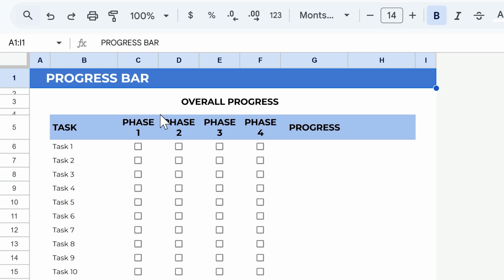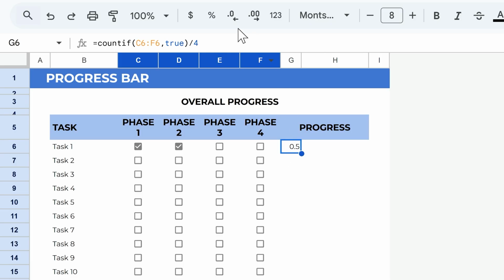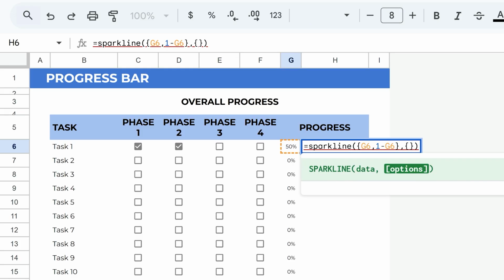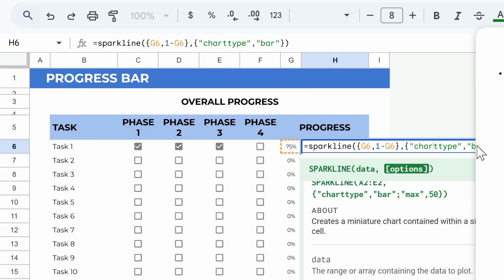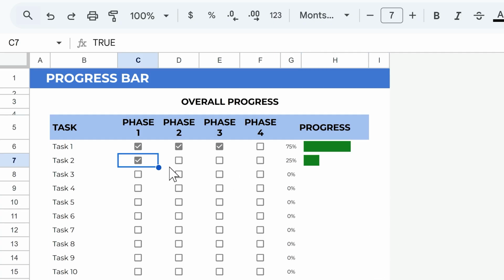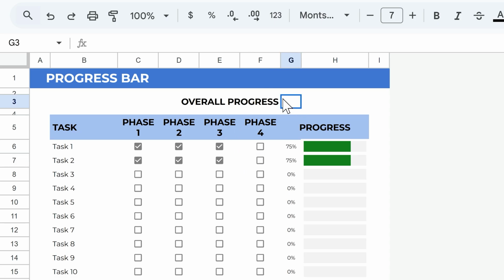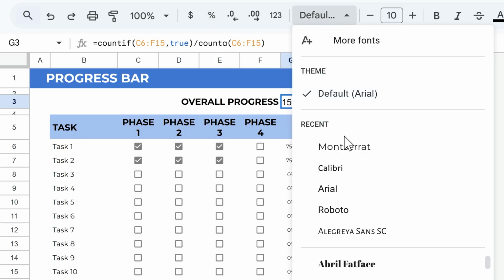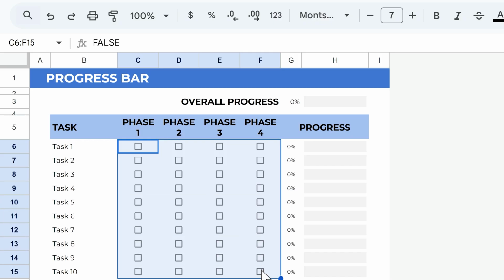✅ Easy Dynamic Task Progress Bar (Google Sheets)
Are you ready for a quick & easy progress bar for each of your tasks or projects in Google Sheets? I'll walk you through how to set this up for each row as well as adding an overall progress bar.